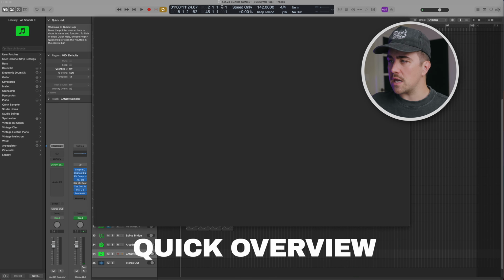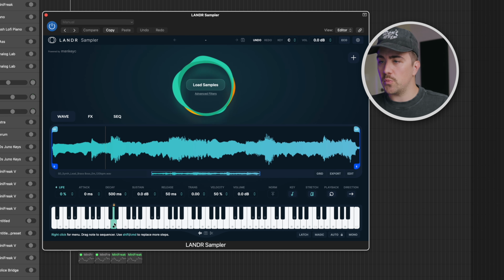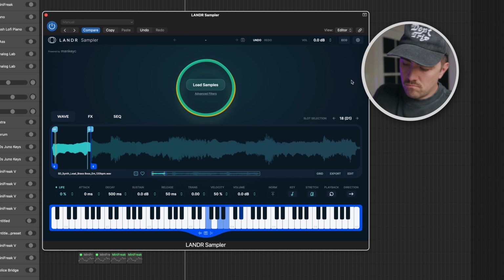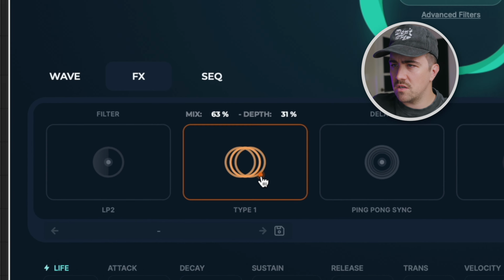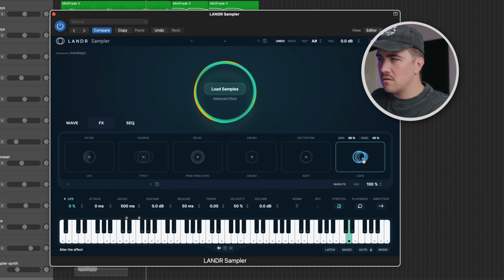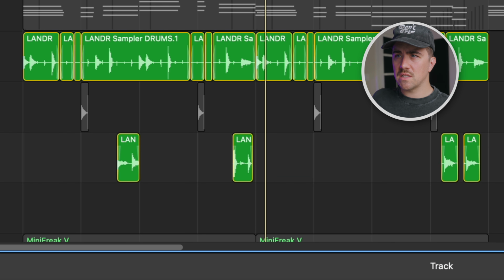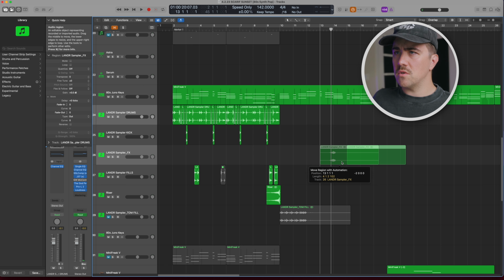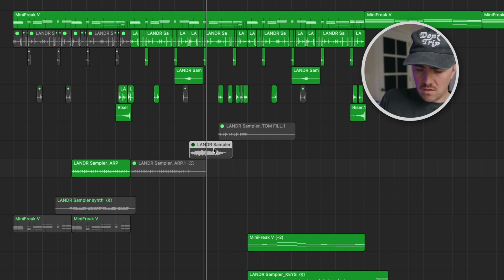Can LANDR Sampler Fix My Messy Workflow?? (Full Demo)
In this video, I test out the LANDR Sampler plugin to see if it can actually streamline my messy sampling workflow. I walk through every key feature — from scanning and organizing your sample library to flipping loops using Chromatic, Slice, Normal, and Sequencer modes.

Whether you're a beatmaker or a sample-based producer, this might be the only sampler plugin you need.

👇 What you’ll learn in this video:
00:00 The Problem...
00:26 The Song I'm Trying to Finish...
00:49 LANDR Sampler
02:24 Normal Mode
02:50 Chromatic Mode
03:21 Slice Mode
3:35 FX & Sequencer
3:46 Finding a sample and editing it
4:39 First drum sample edit
5:40 Adding Drum Fills & FXs
7:42 Arp and synth swell
8:45 Final Mix
9:51 Get 20% Off

The Gear I’m Using in my Studio 🔊🎵👇
My Audio Interface
My Portable Audio Interface
My Favorite Mic for Vocals
My Voiceover / YouTube Vocal Mic
My Favorite Synthesizer
On My Mix Bus
My Studio Monitors
My Mixing Headphones
Main MIDI Controller
Main Guitar Amp
My Guitar Effects
How I record my Guitar Amps

The Gear I use to make my videos 🎥👇
My Camera
Affordable Light
Affordable TUBE Lights
Portable Fill / Accent Light
Overhead Tripod Arm